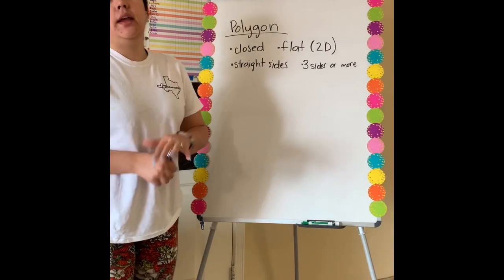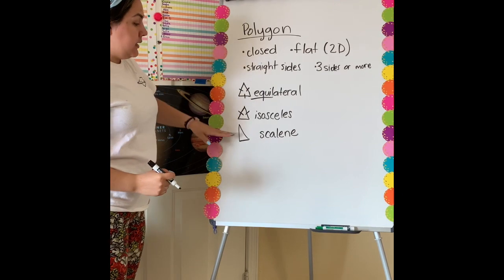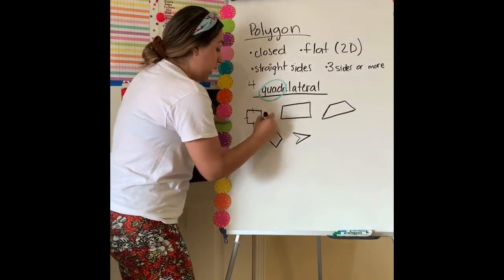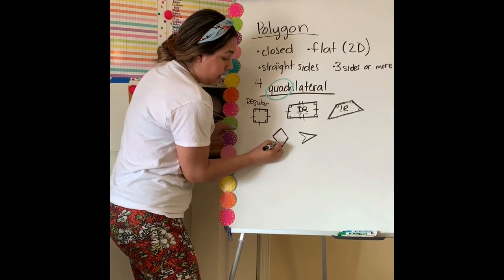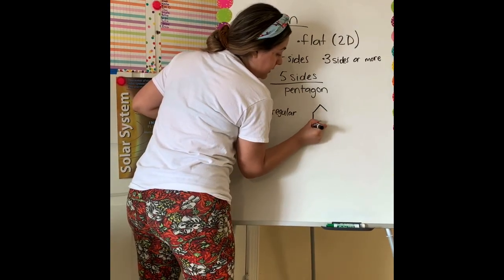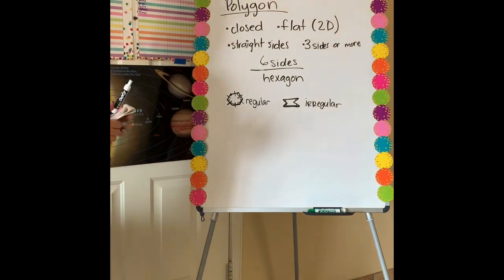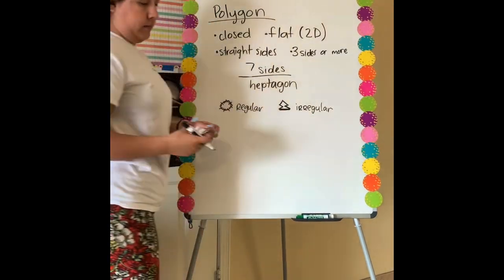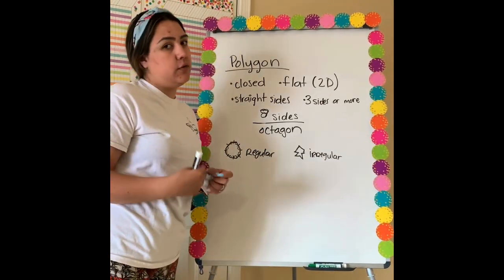Identifying Polygons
In this video, I explain how to identify polygons - depending on the number of sides and whether they’re regular or irregular.